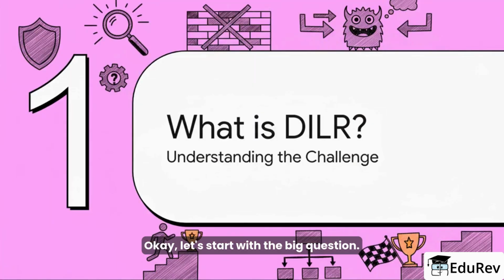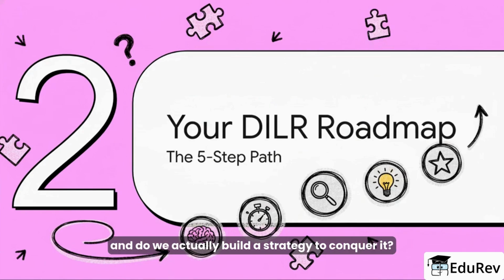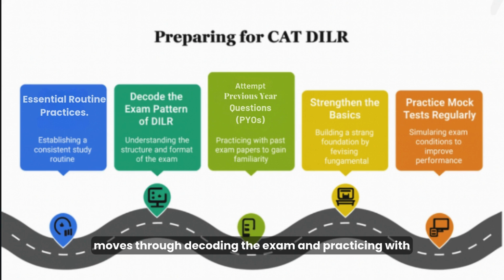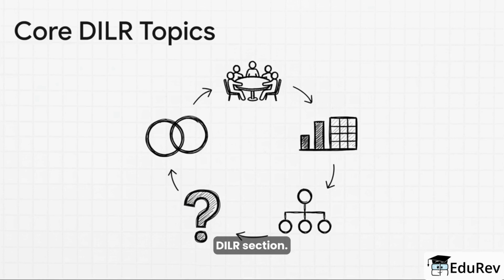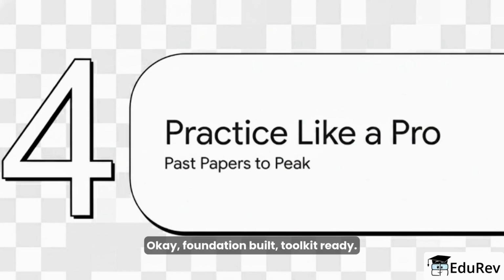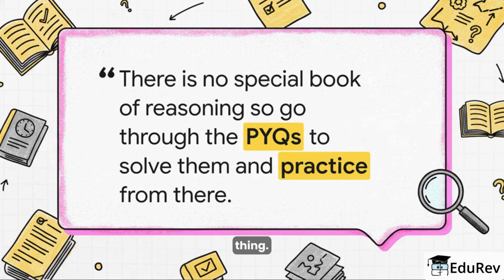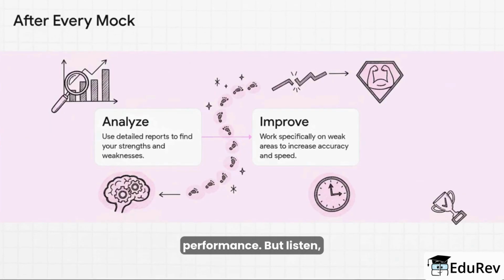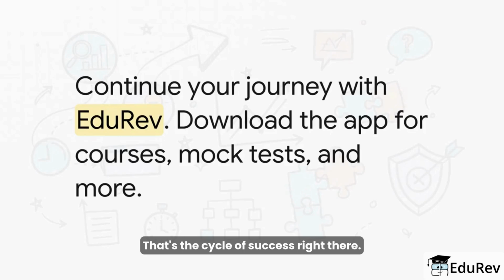DILR Strategy for CAT | Complete Roadmap to Crack Data Interpretation & Logical Reasoning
DILR — Data Interpretation & Logical Reasoning — is often the make or break section of the CAT exam.
If you’ve ever felt confused, pressured, or stuck while solving a DILR set, this video is made exactly for you.

In this video, we break down a clear, practical, and proven roadmap to help you turn DILR from your biggest weakness into your strongest scoring area.

🔍 What You’ll Learn in This Video:
✅ What DILR is really testing (and why it feels tough)
✅ Daily habits to build strong logical thinking
✅ Core DILR topics you must master (arrangements, graphs, Venn diagrams & more)
✅ How to approach any DILR set step-by-step
✅ Why PYQs (Previous Year Questions) are your best resource
✅ Smart mock test strategy: selection, time management & accuracy
✅ How to analyze mocks to consistently improve your percentile

🧠 Key Insight:
DILR isn’t about shortcuts or tricks — it’s about structured thinking, visualization, and consistent practice. Once you understand the pattern, the fear disappears.

🚀 Your Next Step:
Start applying this roadmap with topic-wise practice, PYQs, and full-length mocks on EduRev.

📲 Download the EduRev App from the Google Play Store or iOS App Store
📘 Access CAT-focused courses, tests, and performance analysis tools
🎯 Prepare smarter. Practice better. Score higher.

Happy Learning & All the Best for CAT! 💪"